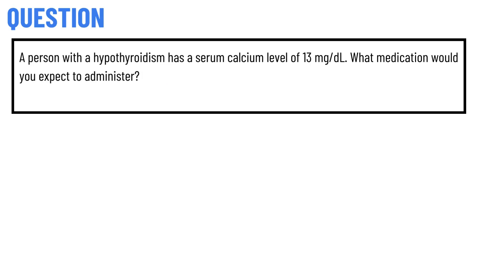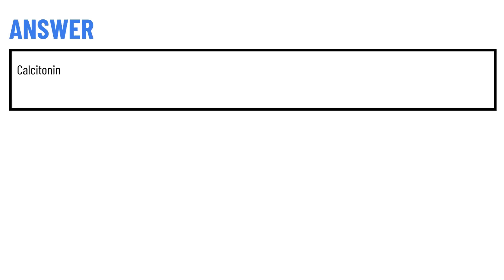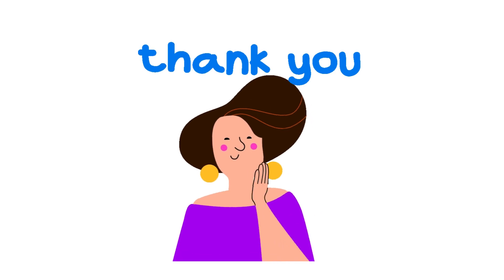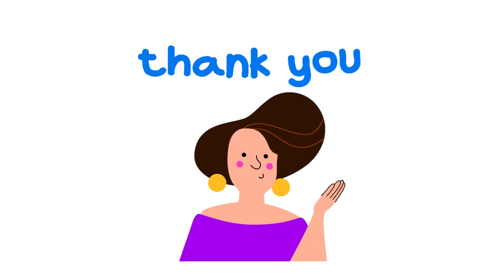A person with a hypothyroidism has a serum calcium level of 13 mg/dL.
A person with a hypothyroidism has a serum calcium level of 13 mg/dL. What medication would you expect to administer?